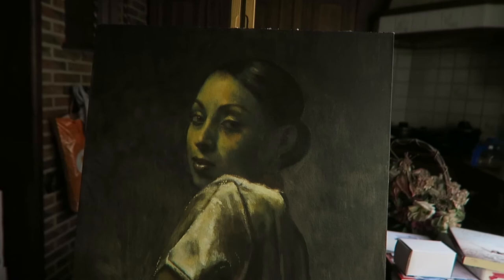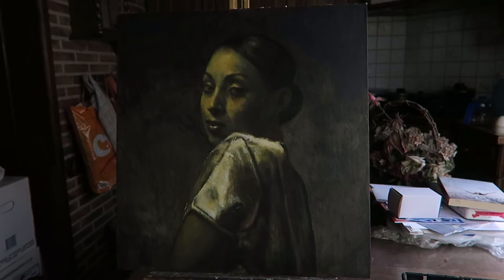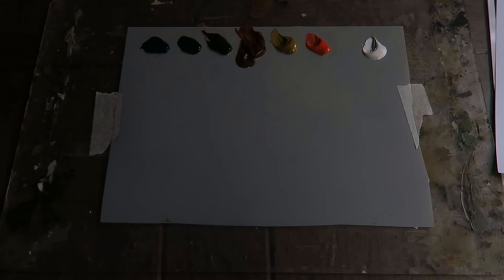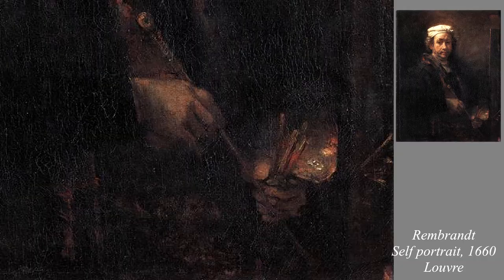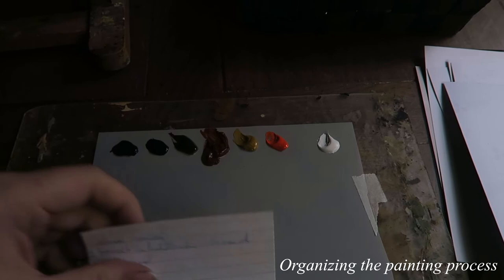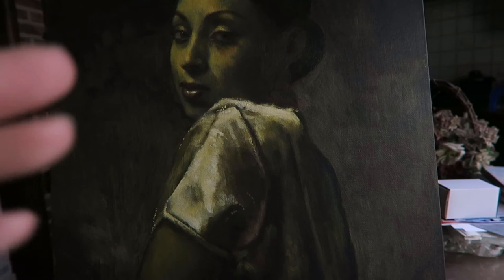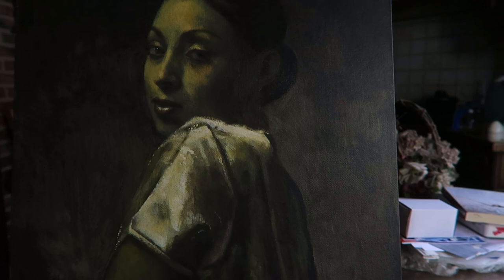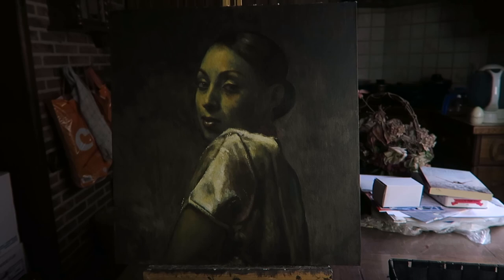Colours on my palette and organizing the painting process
I am working on a painting and these are some things I could share with you about my approach.